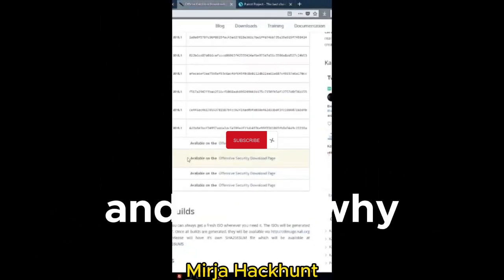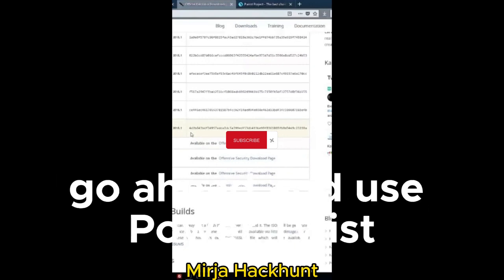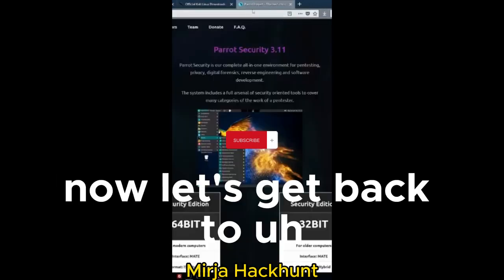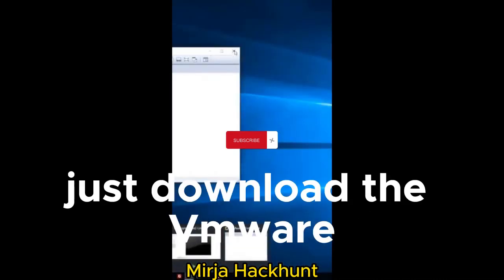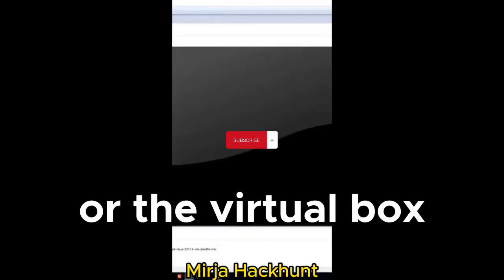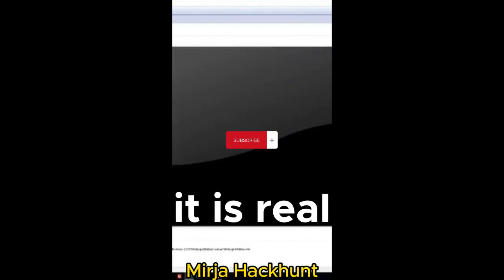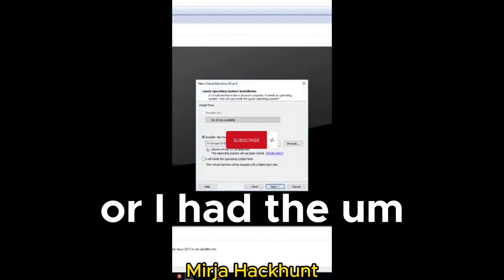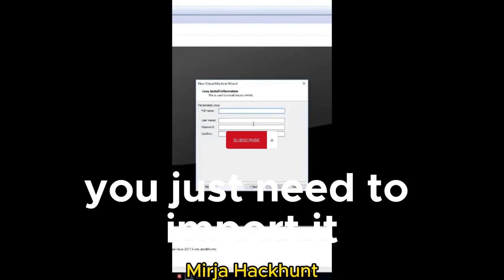Effortless Kali Linux Setup Skipping the ISO for Linux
Welcome to Mirja Secure Coding, your go-to destination for learning about secure coding practices and principles. In today's digital age, writing secure code is more important than ever to protect against cyber threats and vulnerabilities.

At Mirja Secure Coding, we're dedicated to providing you with valuable insights, tips, and tutorials to help you write code that is resilient against security risks and exploits. Whether you're a beginner looking to understand the basics of secure coding or an experienced developer seeking advanced techniques, our channel has something for everyone.

Join us as we explore topics such as secure coding best practices, common vulnerabilities and their mitigations, secure development frameworks, and much more. Our goal is to empower you to write code that is not only functional and efficient but also secure and robust.

Together, let's make the digital world a safer place, one line of code at a time.